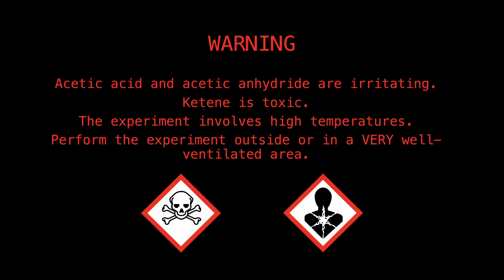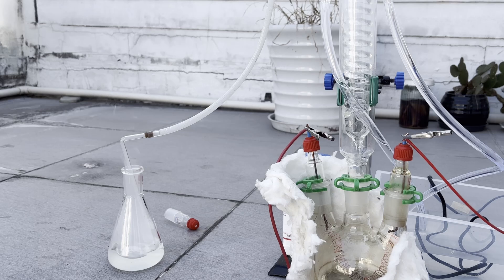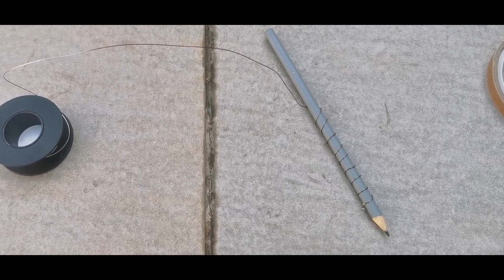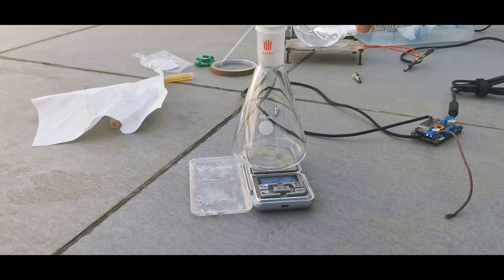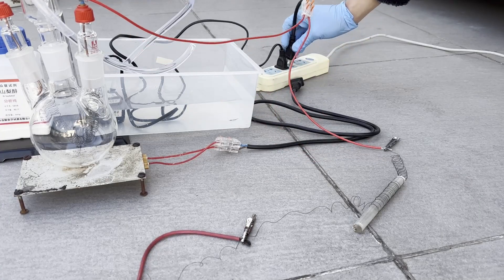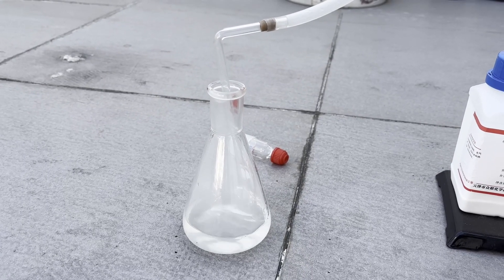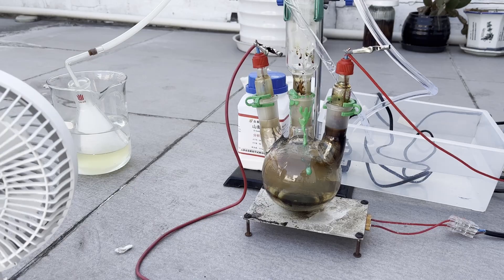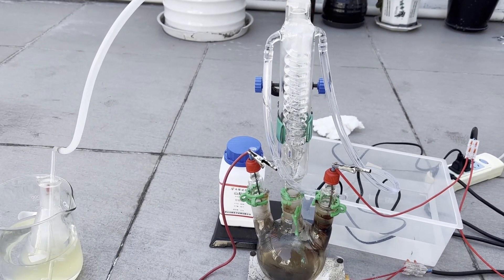5.7 Organics - Making acetic anhydride via the ketene lamp route (fail)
I built the ketene lamp, and the reaction looked promising, but I just didn't get the product. Idk why so I would be more than thankful if you guys can give me some ideas!